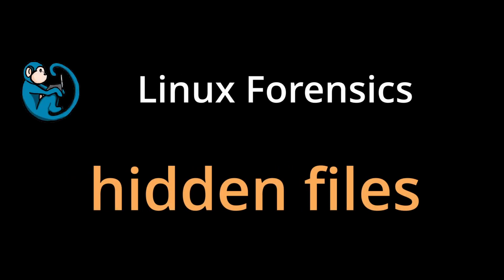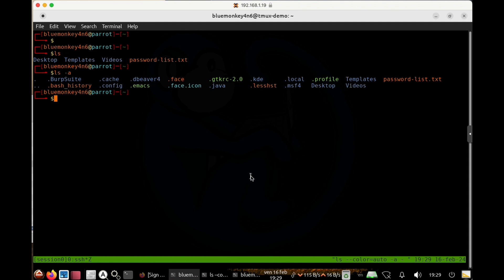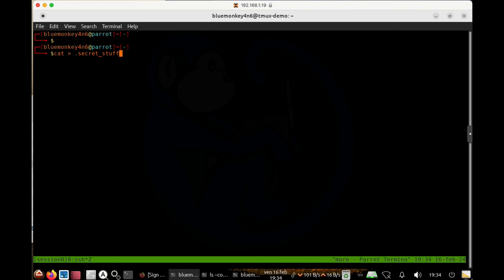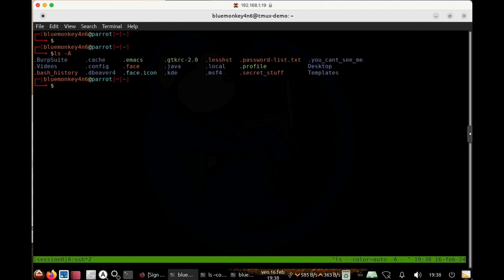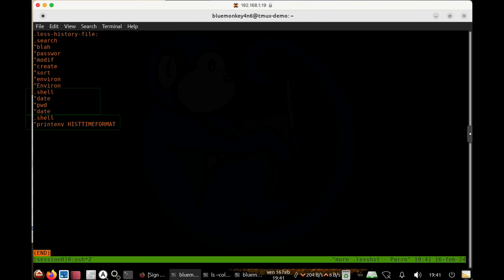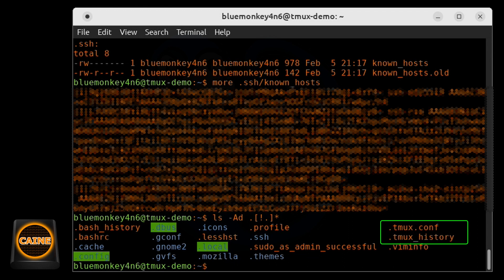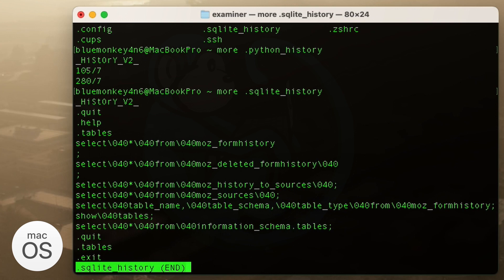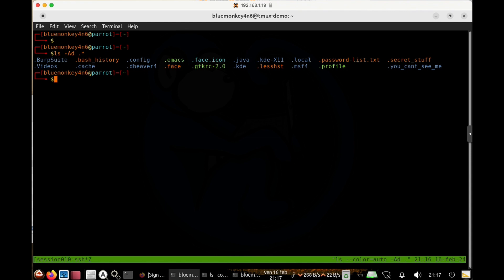hidden files in Linux - are they really that evil?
Linux Command Line tutorial for forensics - 47 - Linux hidden files and directories

Difficulty Level: intermediate
Prerequisites: basic understanding of linux command line
Prerequisites: basic understanding of the ls and find commands

In this video, we will explore hidden files in a linux filesystem.  How do we find them? Are they really that evil? What are they used for?  How they may be interesting from a Digital Forensics and Incident Response perspective.

If you enjoyed this, please share this knowledge with someone else. I am grateful for you

Video timeline
00:00     intro
00:17     What is a hidden file?
02:21     How do we find hidden files?
04:51     How are hidden files created?
07:07     Why are hidden files there?
07:39     Hidden file examples in ParrotOS (.bash_history, .lesshst)
10:51     Hidden file examples in CAINE OS (.bashrc, .mozilla/, .ssh/, .tmux.conf, .tmux_history, .viminfo)
14:46     Hidden file examples in MacOS (.python_history, .sqlite_history, .zsh_history, .zsh_sessions/, .zshrc)

Photograph of King Charles III: Richard POHLE / POOL / AFP

This would be beneficial for folks who are interested in digital forensics, incidence response, system administration, ethical hacking, or just plain linux.  his course covers material for beginners as well as for advanced users. This course would also be helpful if you are considering taking the CompTIA Linux+ certification test.